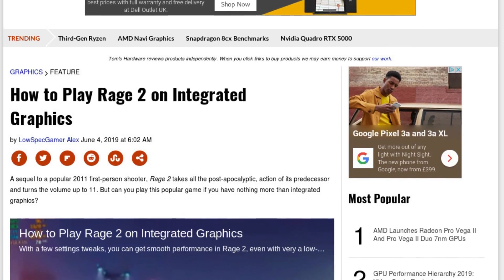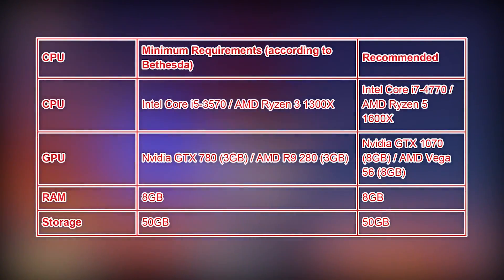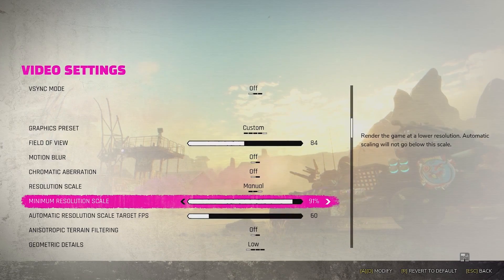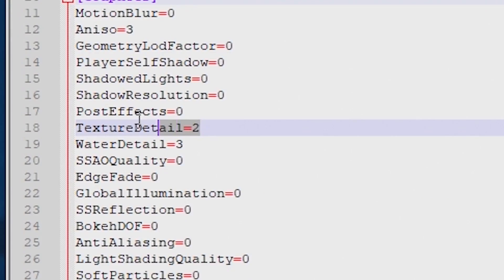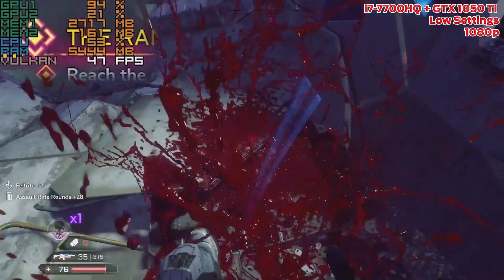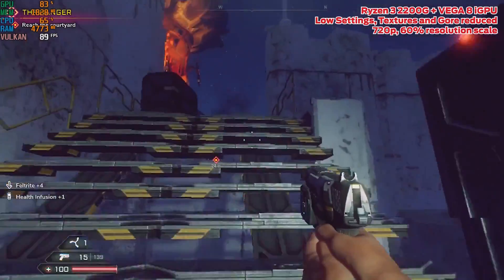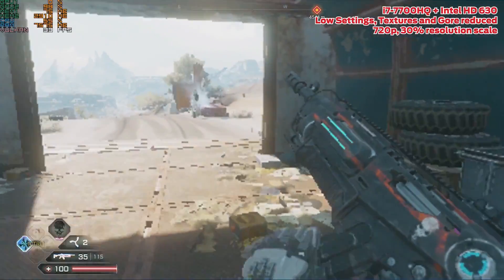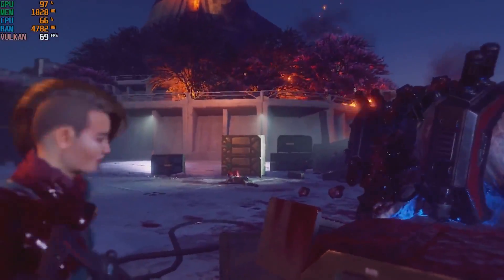Boost FPS on Rage 2 on a low end PC... by disabling Violence!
With some creative changes to the settings and configuration files of Rage 2 you can squeeze some extra performance out of your igpu benchmark for a maximum fps boost on your rage 2 gameplay.